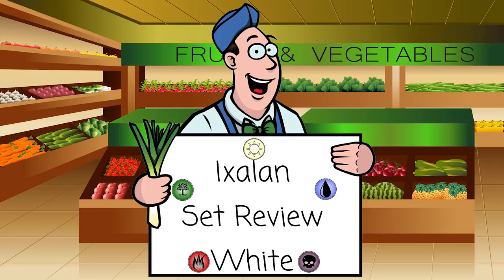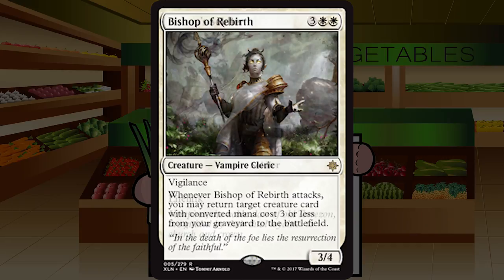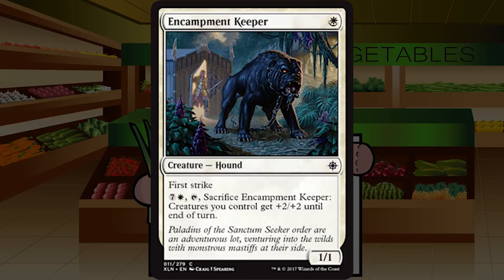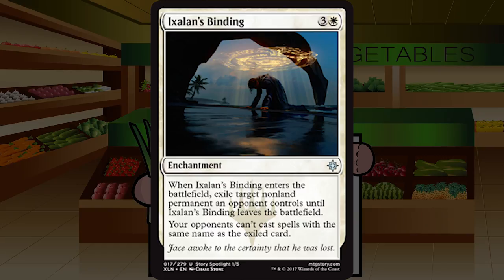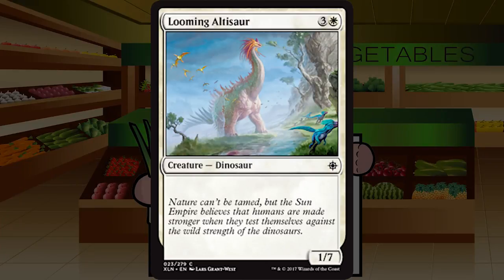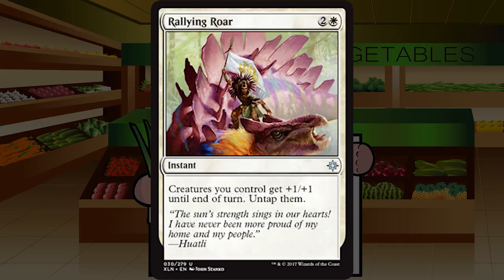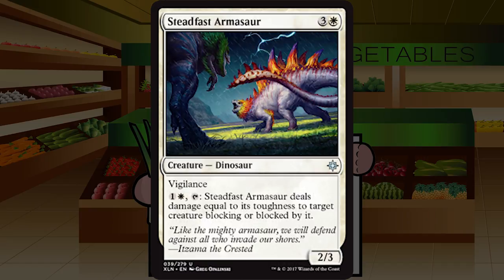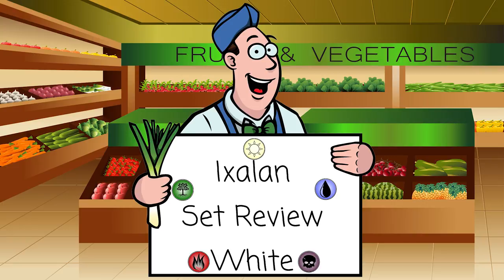Ixalan White Limited Set Review - The Mana Leek